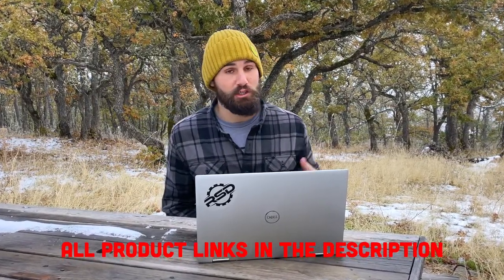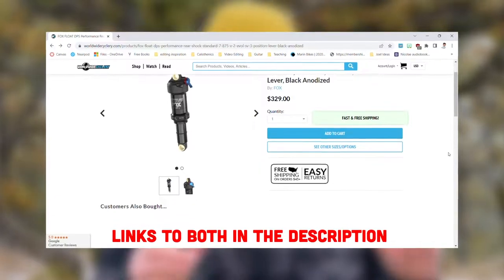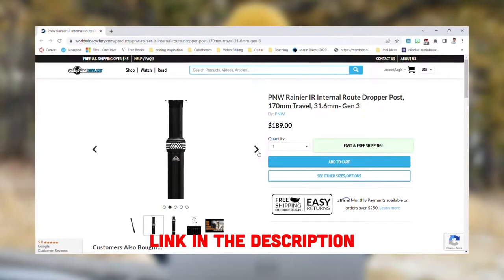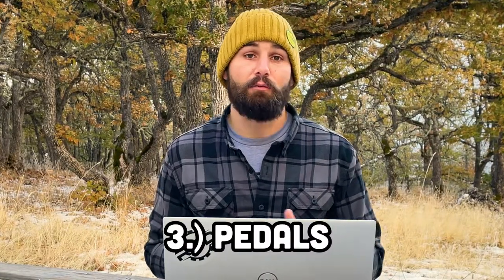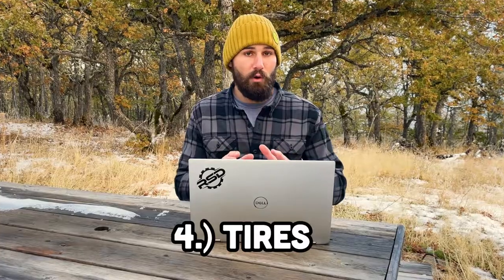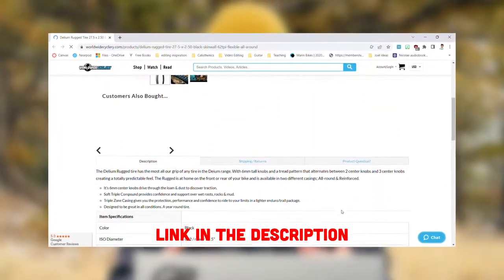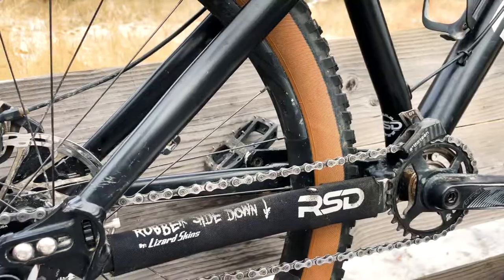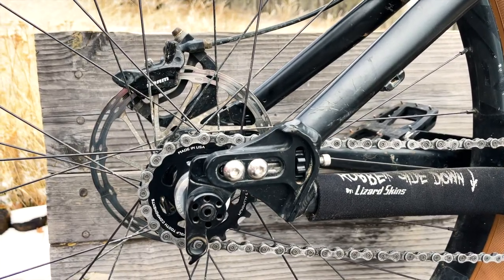MTB on a Budget: How to save $750!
Mountain bikes aren't cheap, but they don't have to be as expensive as the bike industry wants you believe! Here are four areas I recommend cutting costs, as well as four areas where it's worth investing a little extra.

3.) Fox Float DPS Performance

4.) Fox Float DPS Factory

7.) One Up Comp Pedals

8.) One Up Aluminum Pedals